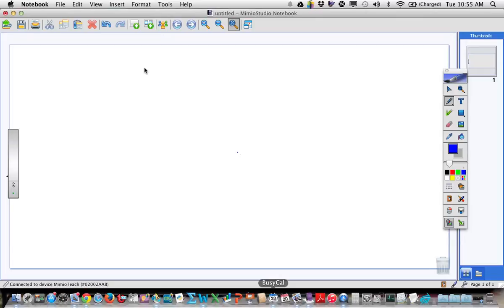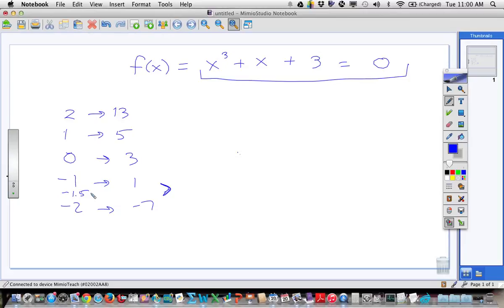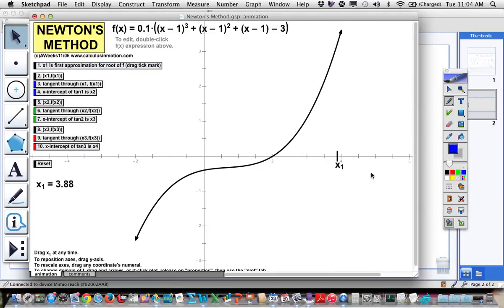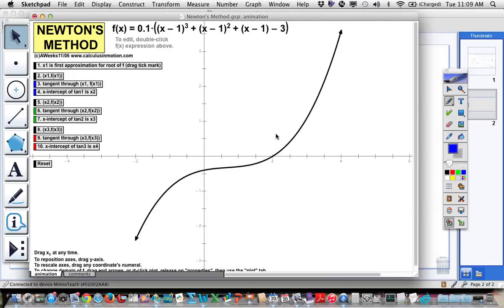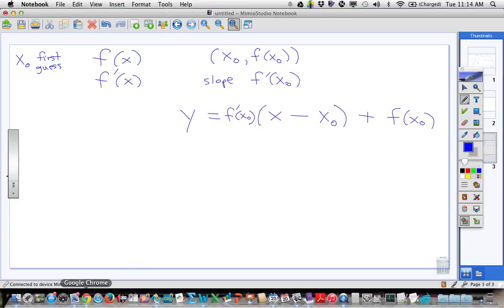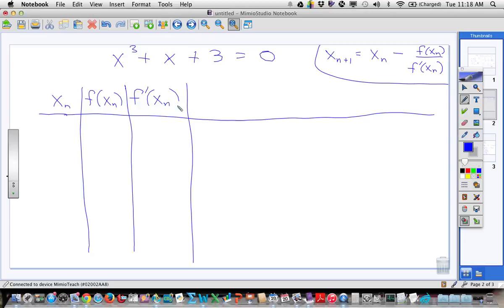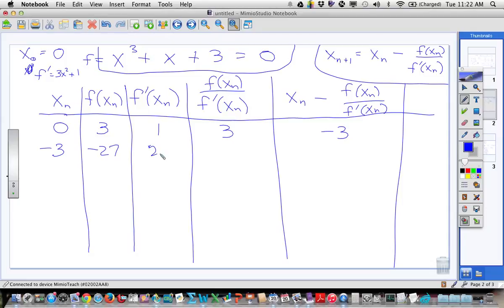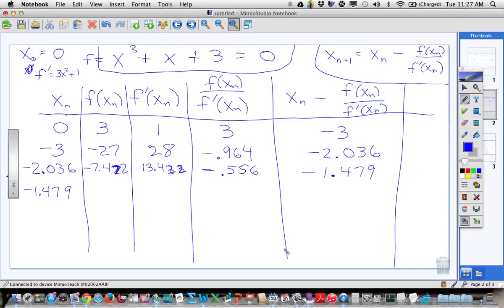Jan. 20 Class Video